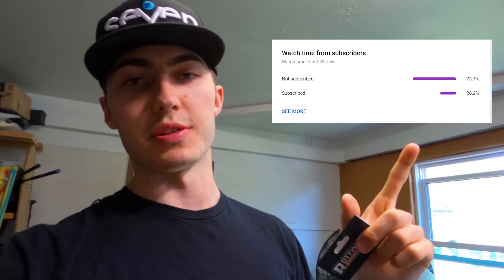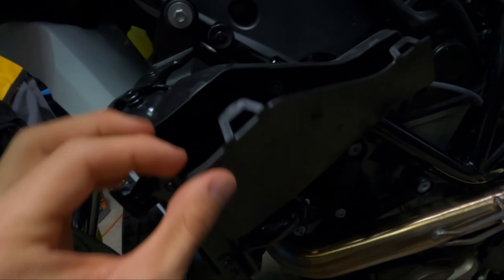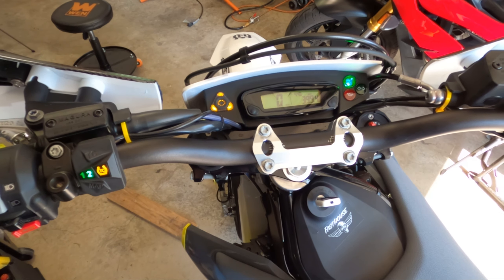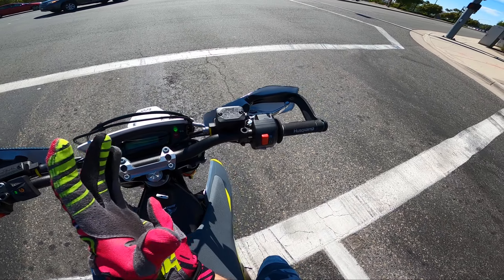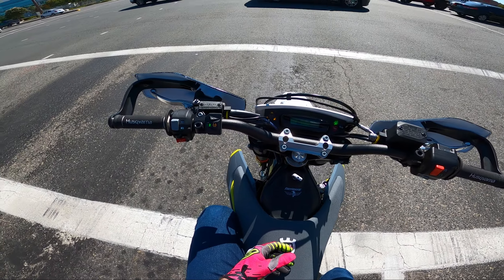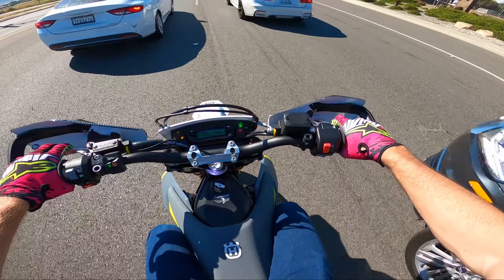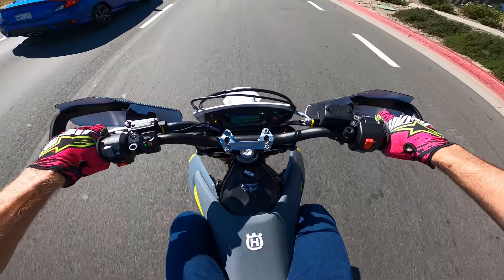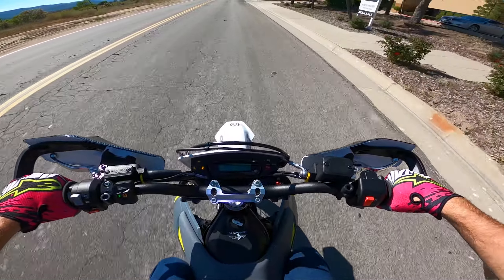2020 Husqvarna 701 SM Fuel Dongle Install/Review (Wheelies!)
My bike:
2020 Husqvarna 701 SM
My oil
Fender Eliminator
Seat cover
Tusk shift lever
Clutch Reservoir cap

Camera:
Hero 8
Media Mod
Rode Lav GO Mic
2.7k 60 fps

My gear:
White Fox V1
Sena 20S